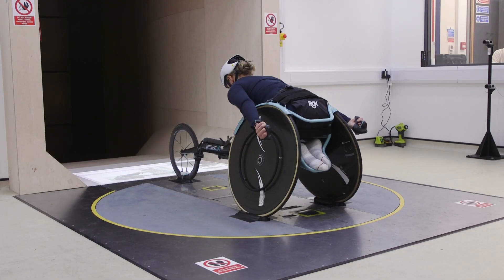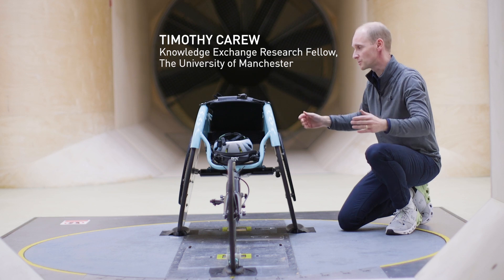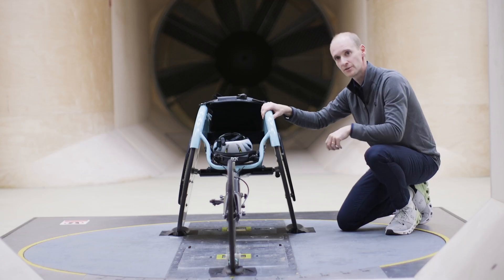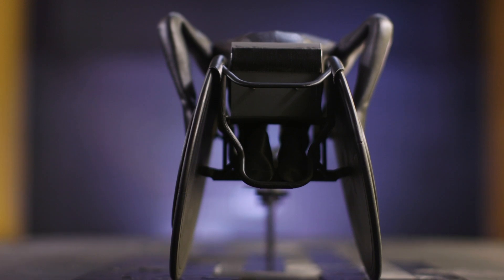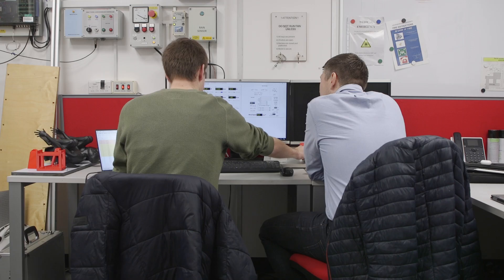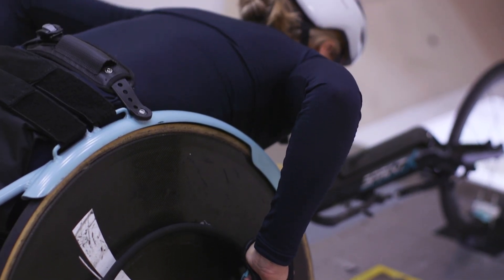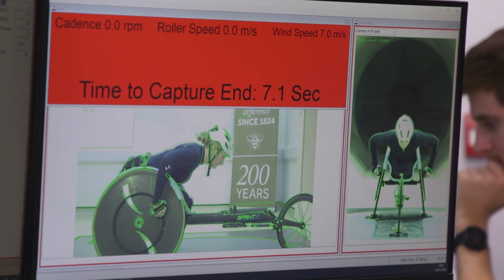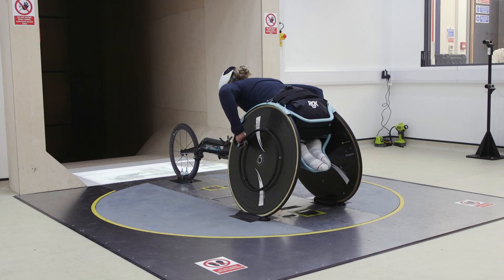How Loughborough’s vehicle aerodynamic knowledge can enhance Para sport performance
A collaborative project, led by academics at Loughborough University, is using expertise from the field of vehicle aerodynamics and wheelchair design to better support wheelchair racers taking part in the next Paralympics and beyond.

The testing, which took place at the Human-Flow Interactions Wind Tunnel at The University of Manchester, in partnership with RGK Wheelchairs, focused on assessing the aerodynamic drag (the main resistive force) encountered by wheelchair racing athletes when moving.